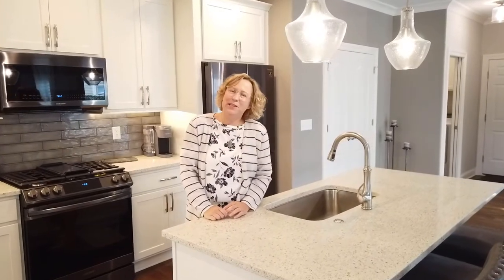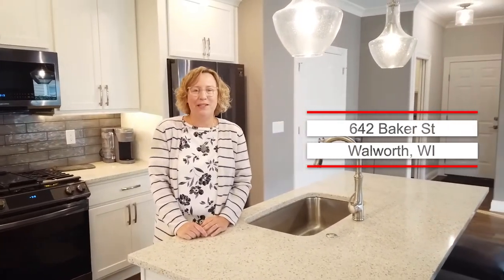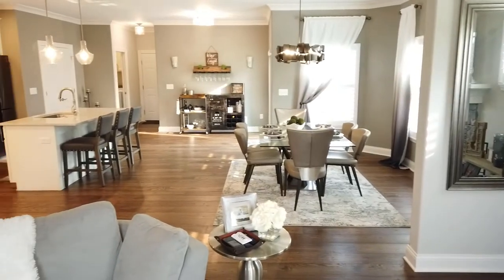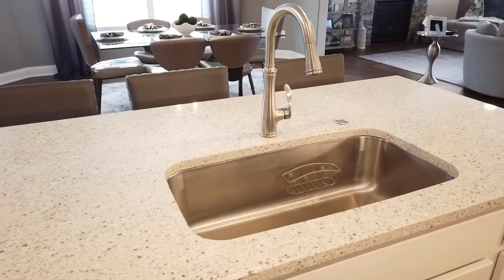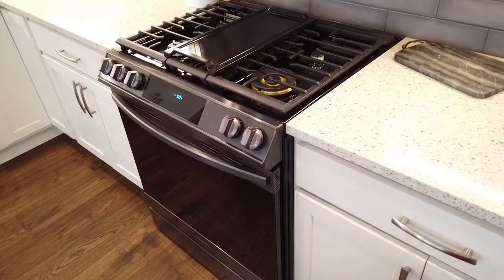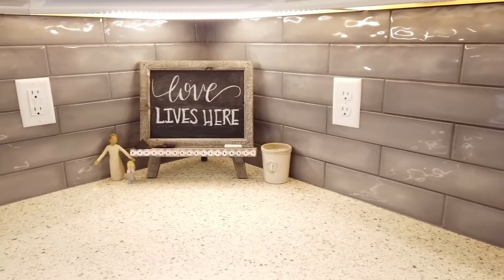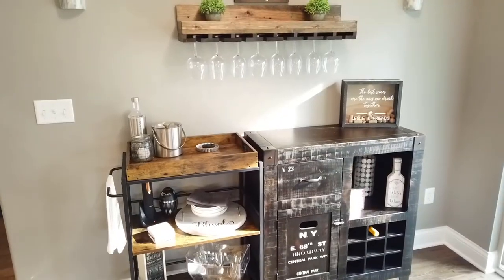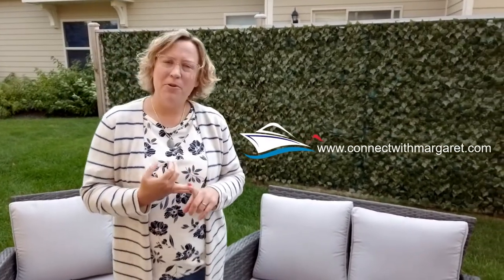Beautiful, Stylish & NEW | 642 Baker Street, Walworth, WI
Beautiful, stylish and NEW - this zero-lot line Library Square home is better than new construction because it is ready NOW! And this unit is packed w/ upgrades (engineered wood flooring, custom tile backsplash, quartz counter tops, Kohler plumbing fixtures, Samsung 'handleless' black stainless steel appliances, beautiful fireplace and mantle, designer plantation shutters and window treatments, upgraded lighting & more). 2 bedrooms plus a loft are upstairs. Full basement ready for finishing already stubbed for bath & radon mitigation installed! Relax out on the private patio w/ ivy fence or front porch. This is low-maintenance living at its best! And you're literally steps to shopping, exercise, dining, entertainment & more! Looking for quality? You won't find a better value than this!